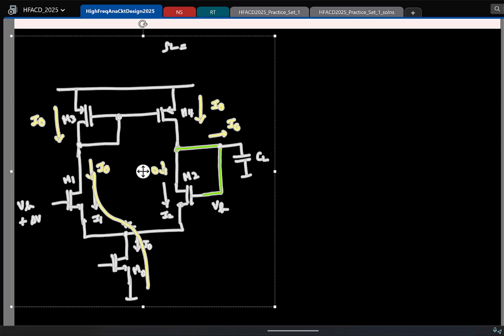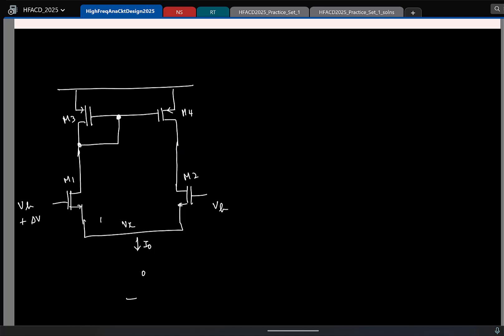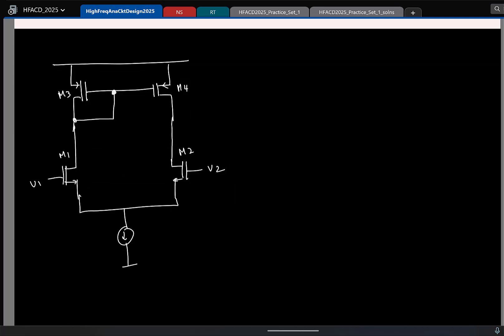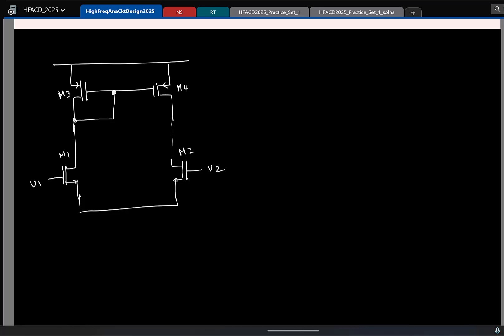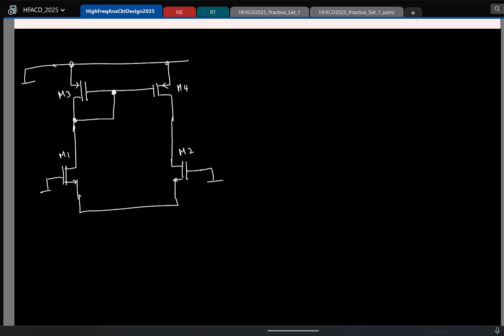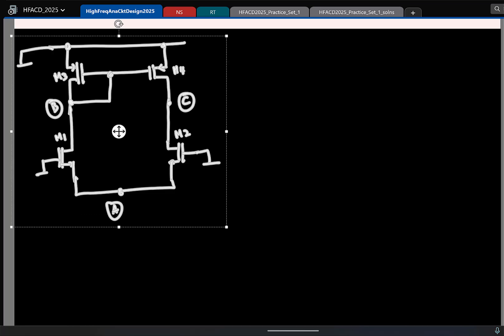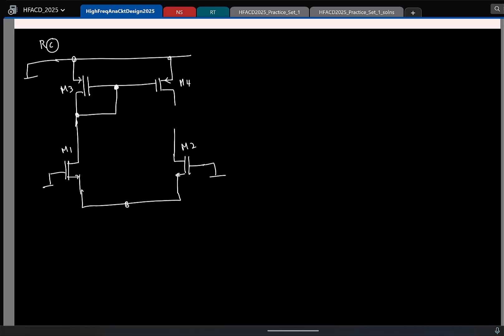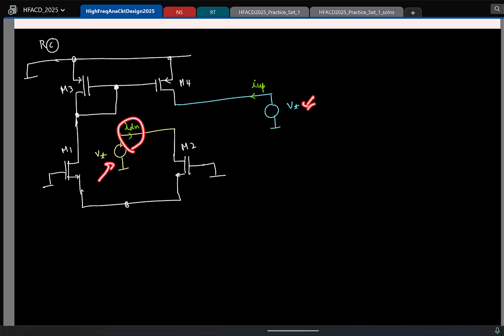Lecture 6(2): Impedances at each node in the 5-transistor OTA